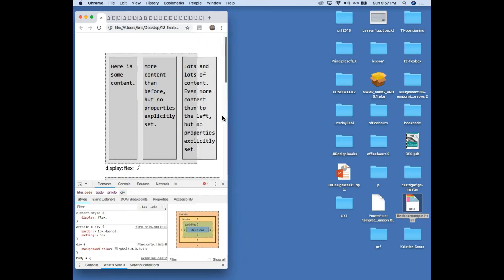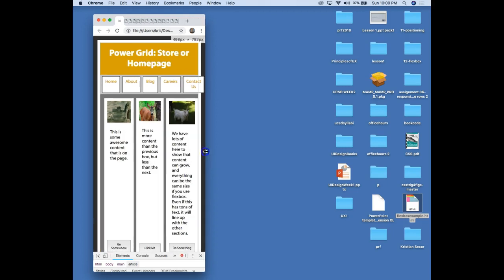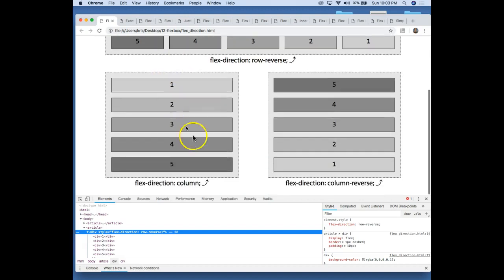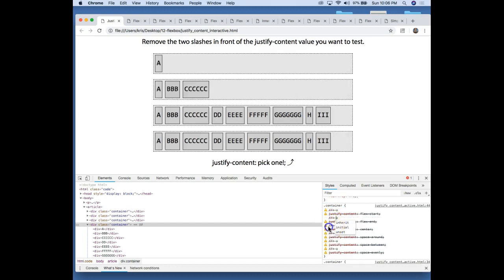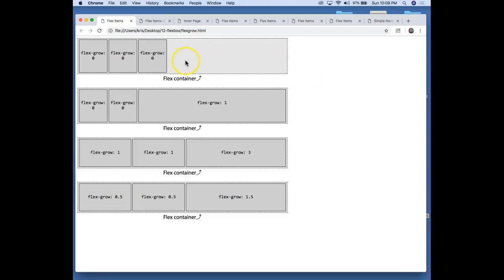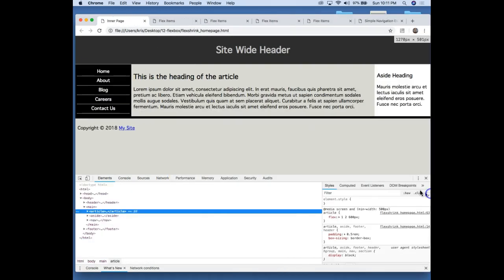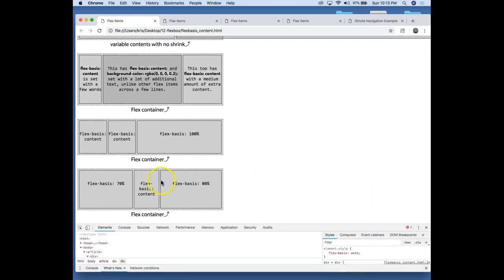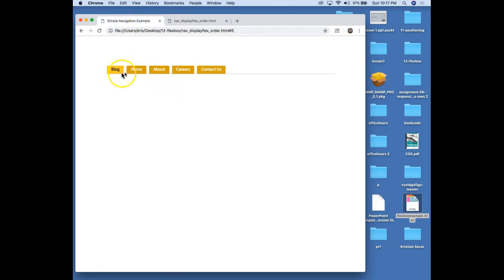Webd 168 Chapter 12 Book Code on Flex boxes